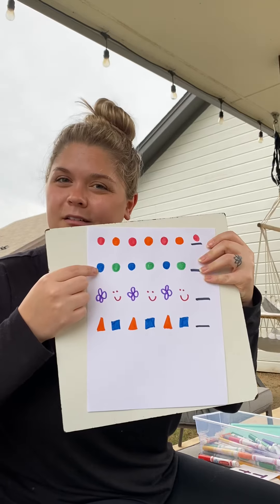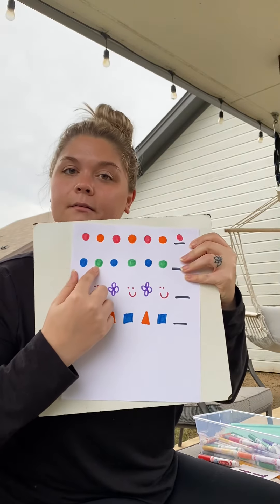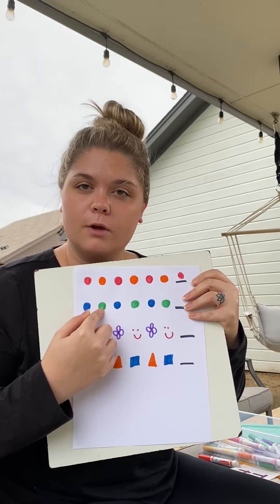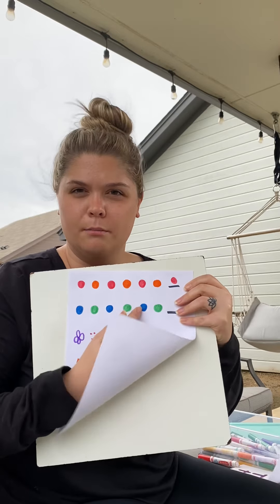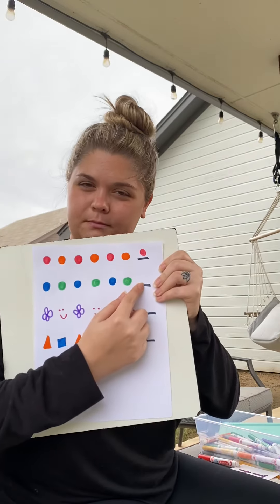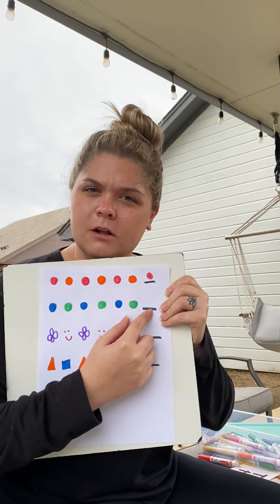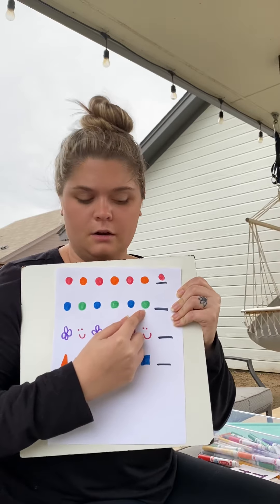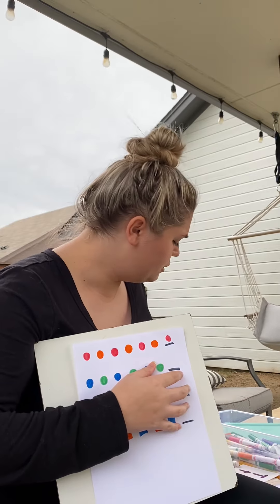4/2 Patterns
In this video I go over what a pattern is and have examples. I also let the students know what their assignment is.